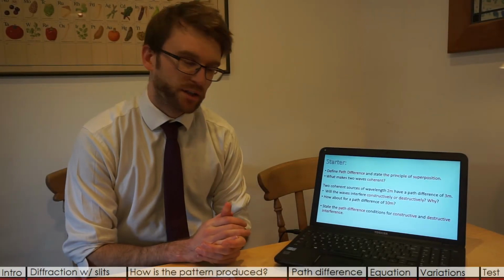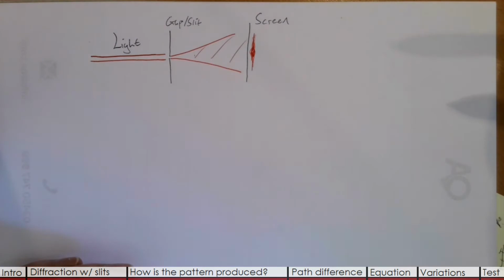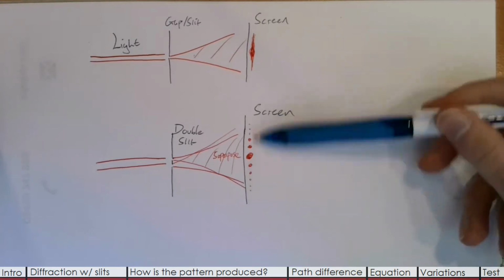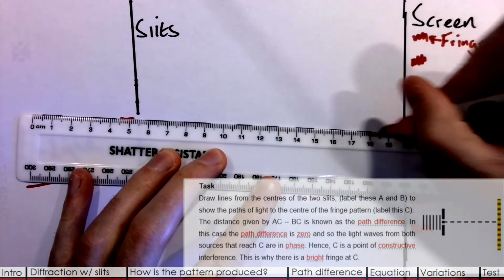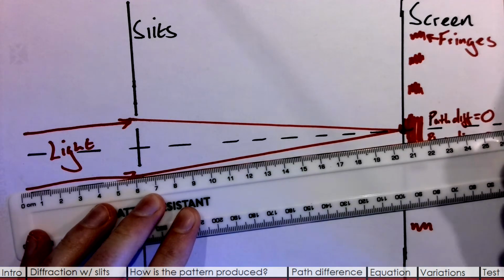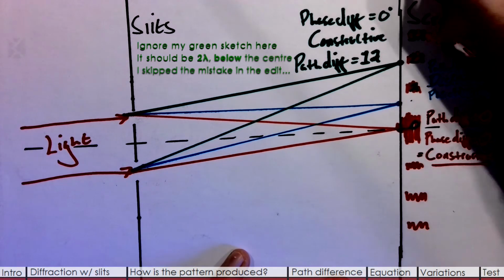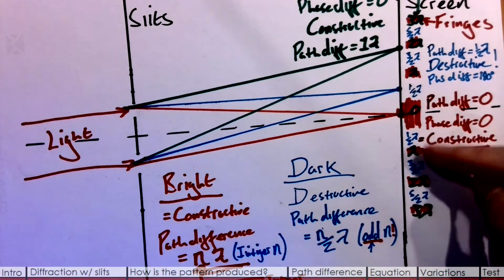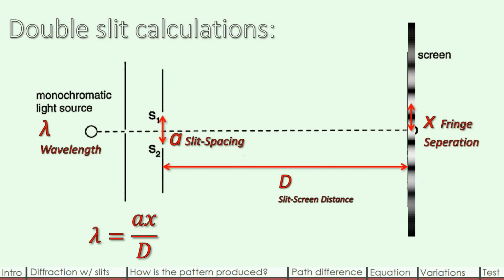4 14c - Double Slit Diffraction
A somewhat lengthy introduction to Young's Double Slit diffraction, explaining how the pattern is formed, the path difference conditions for each fringe, and the usual equations and variations.
Pause, re-watch, and use the booklet to help you.